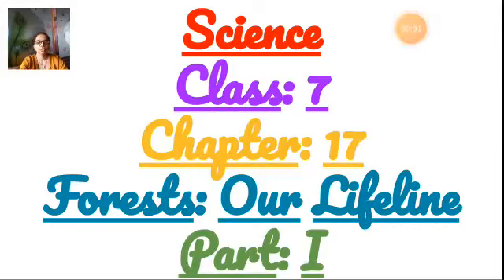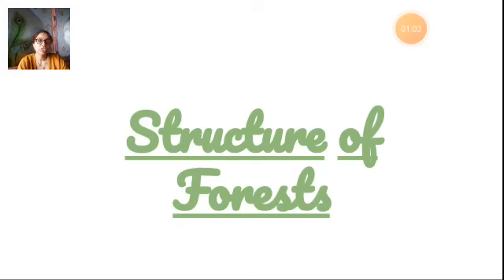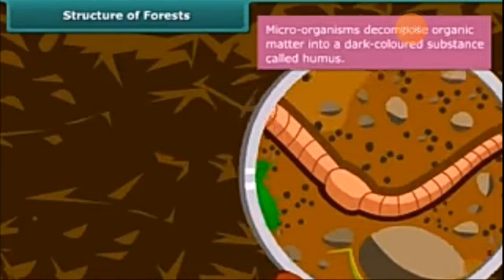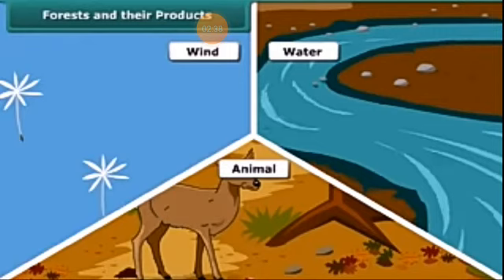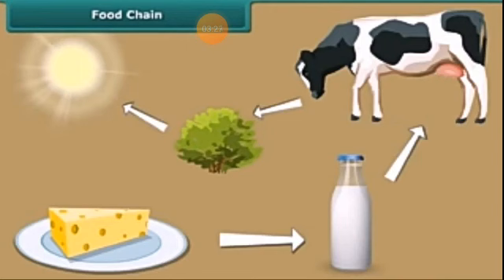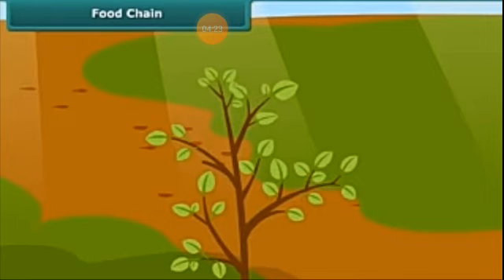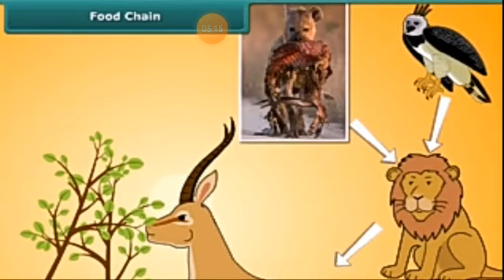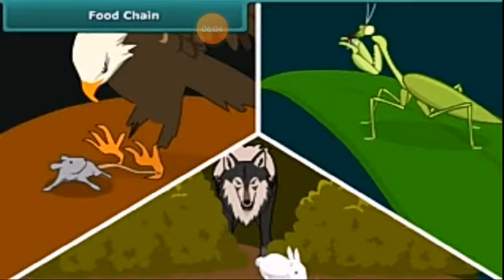Class 7th Science Chapter 17 Forest: Our Lifeline part 1